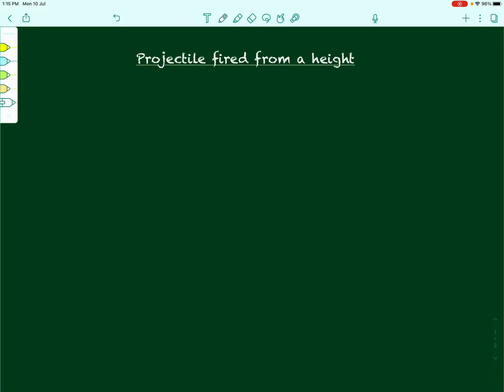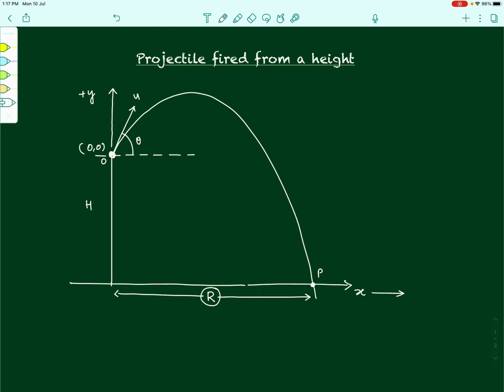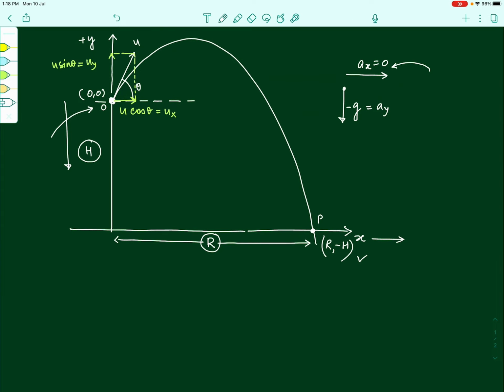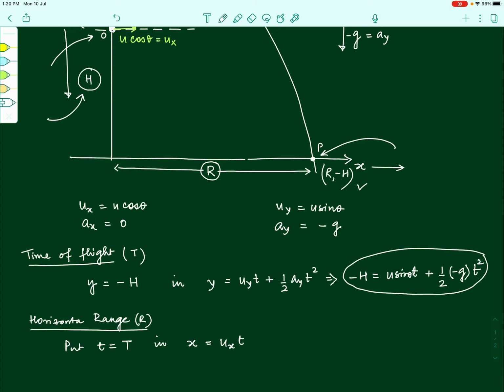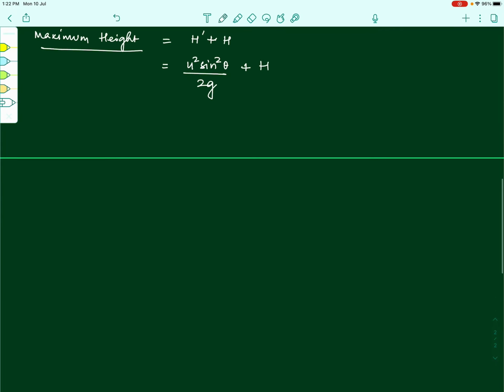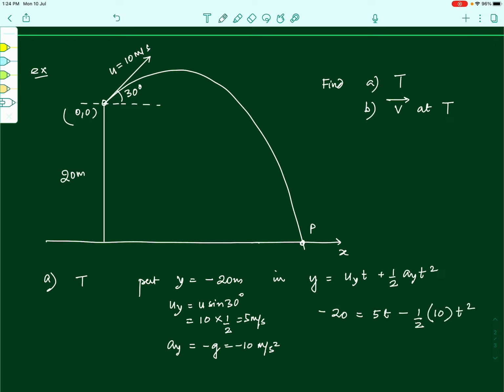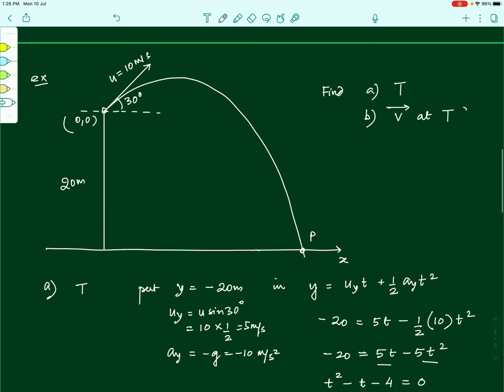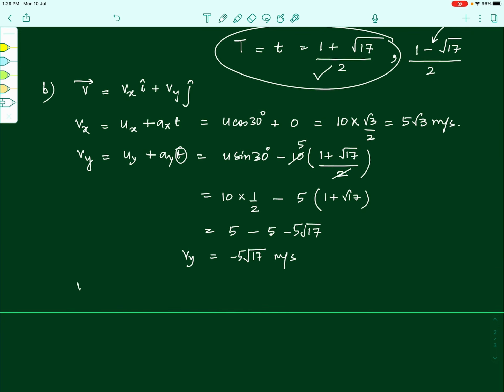Projectile Fired from a Height, Motion in a Plane, class-5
Motion in a Plane, class-5, Projectile Fired from a Height

Lean how to find its Time of flight, Horizontal Range and Maximum Height attained by using the Equations of motion.